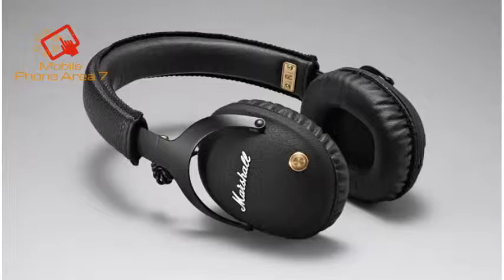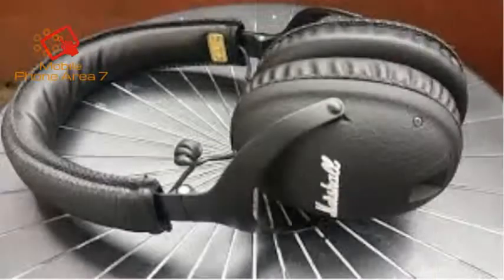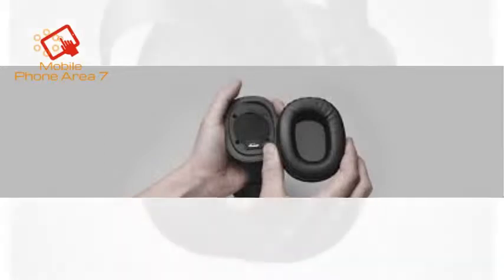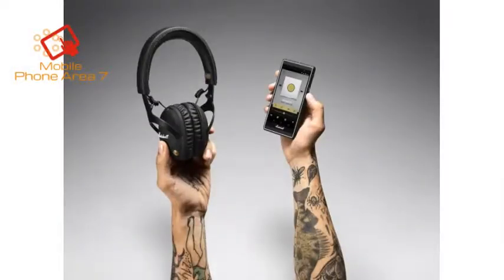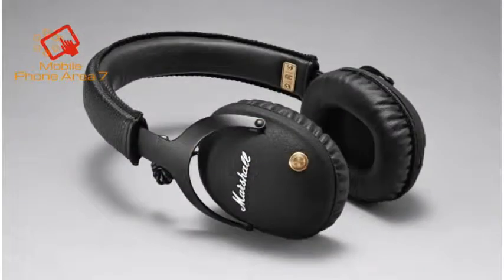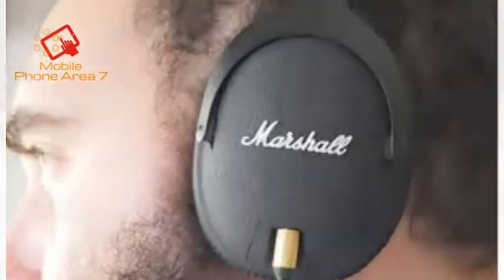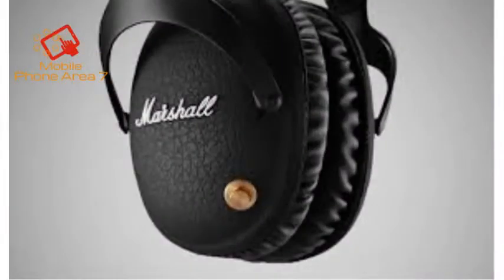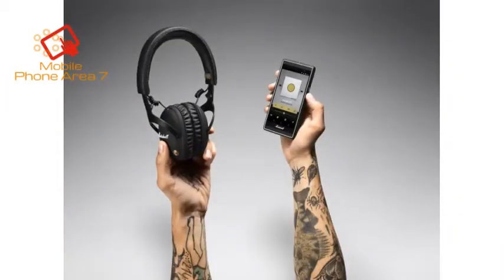Review DESIGN Marshall Monitor Bluetooth Headphones, unboxing wireless headset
Crafted from metal and black vinyl, the headphones feel really substantial. Part of that helps establish a sense of reliability in the hardware, but there's also a significant aesthetic component to it review wireless headphones marshall unboxing headset